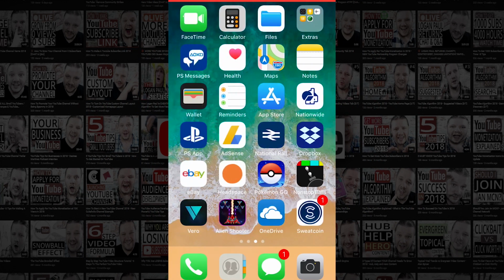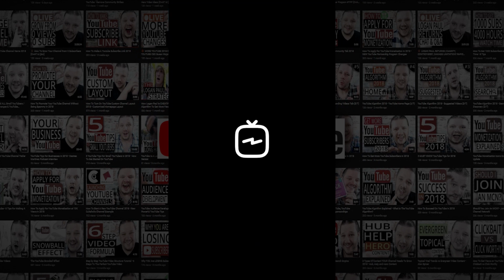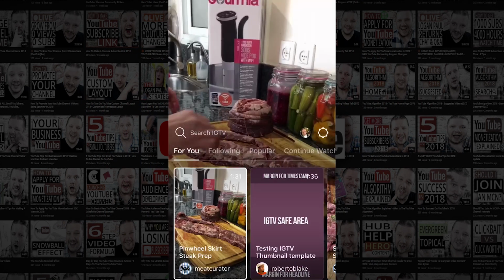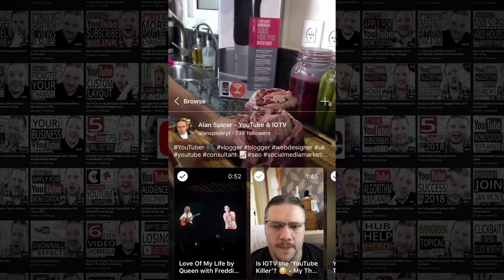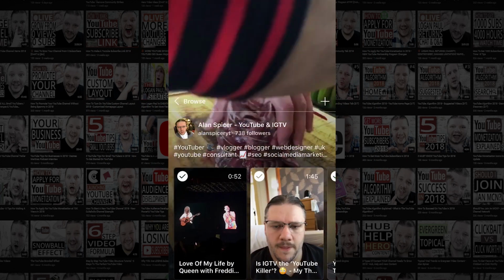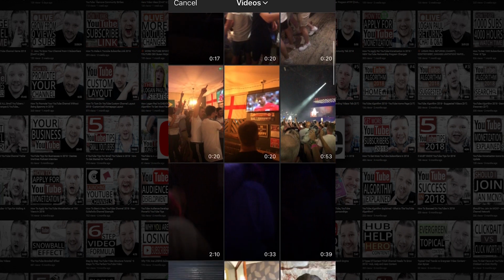How To Upload To IGTV - Upload on IGTV with your Phone - Step by Step Tutorial for Instagram TV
How To Upload To IGTV - Upload on IGTV with your Phone - Step by Step Tutorial // This IG TV Tutorial for Instagram TV for beginners looking to Upload videos to IGTV. Upload high quality YouTube videos to Instagram TV and get more views on YouTube Instagram account from your Instagram followers.

SUGGESTED EQUIPMENT
▶️ LIGHTING & BACK DROPS
✅ DAYLIGHT WHITE 5500K BULBS
▶️ SanDisk Extreme PRO 128 GB SDXC Memory Card
✅ LOGITECH C920 PRO 1080P WEBCAM
▶️ RING LIGHT
✅ GREAT ENTREY LEVEL DSLR - CANON 200D